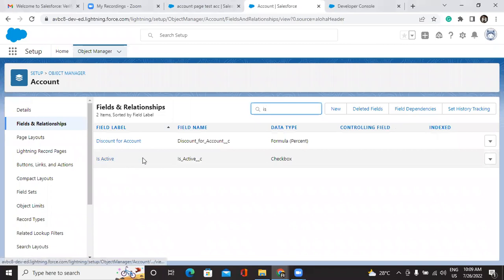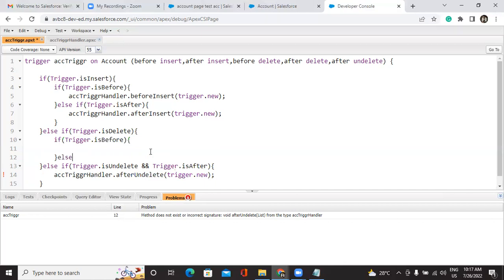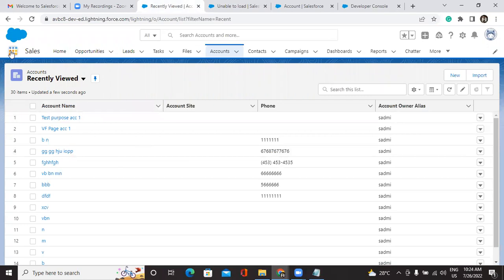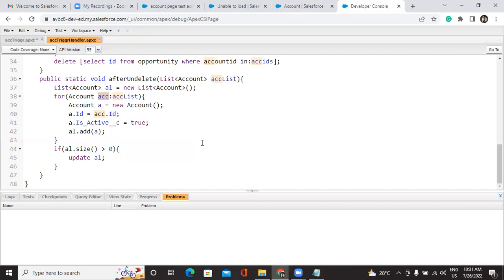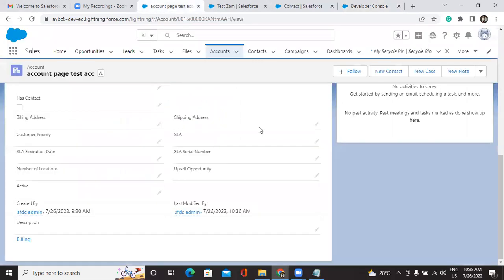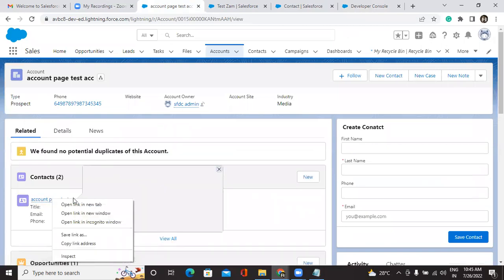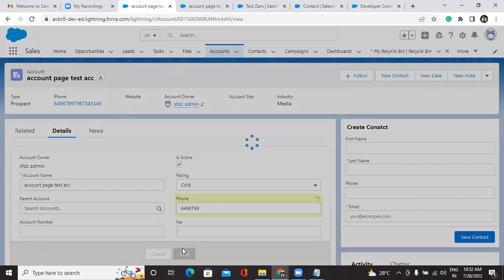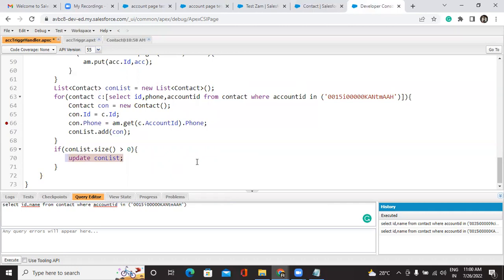Apex Trigger Update, Delete and Undelete Scenarios